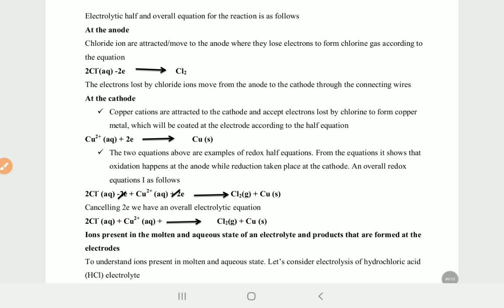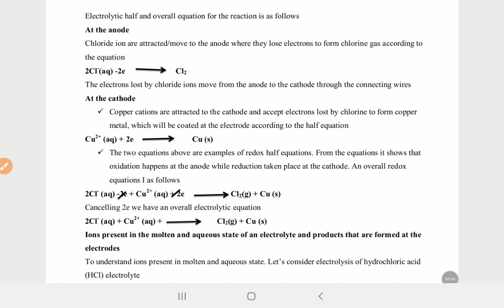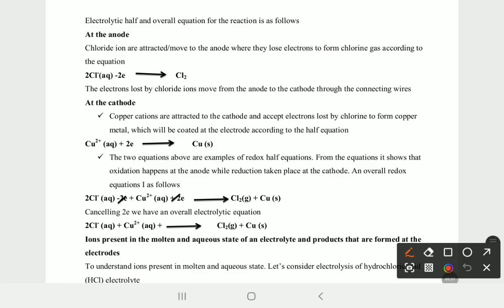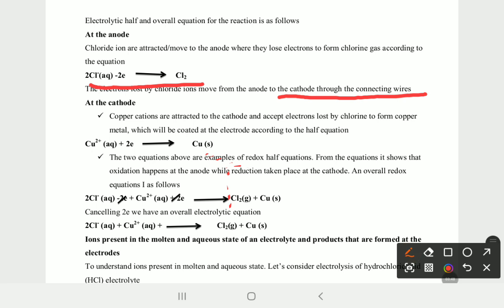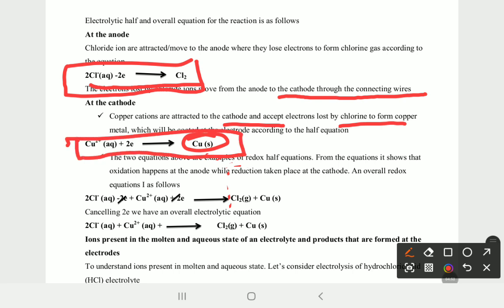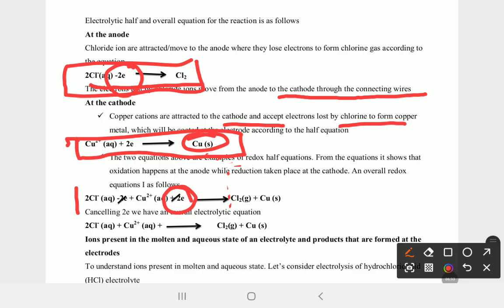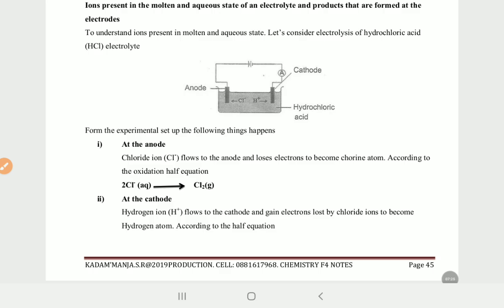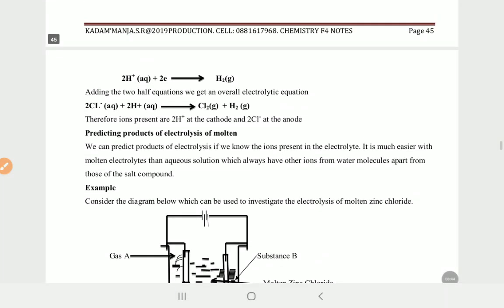Electrolysis of copper chloride | MSCE Chemistry